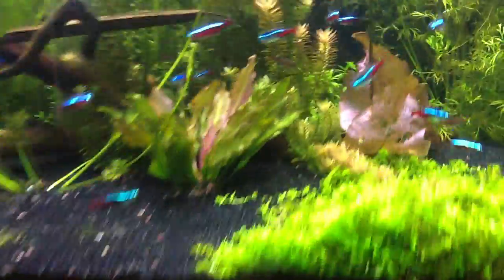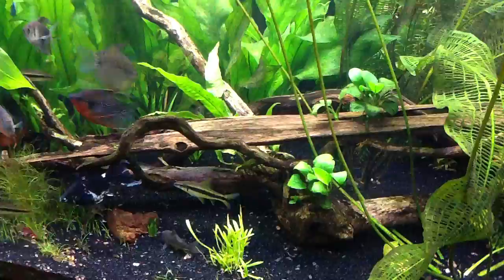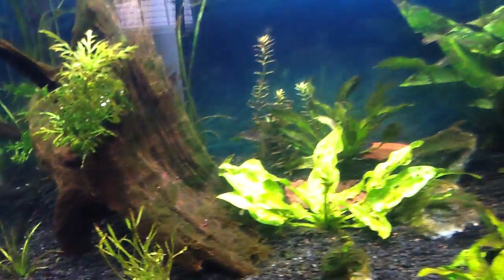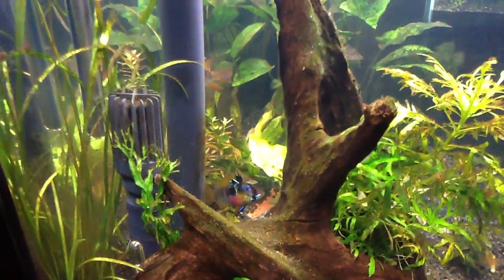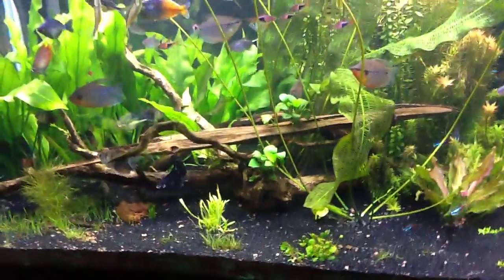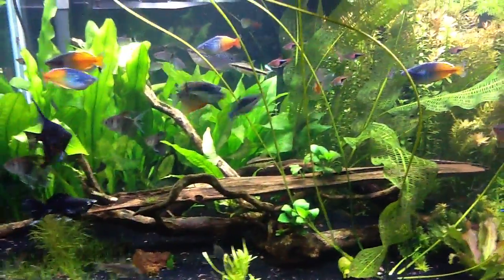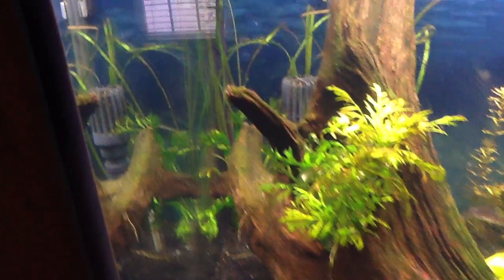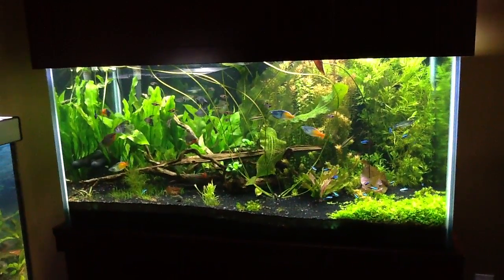My thoughts on Algae - What works for you?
Trying to get the 33 gallon back on track.  Appreciate ALL of the great feedback on my last video about the topic of algae.  Felt like it was worth a video.  What do you think and and what works for you?